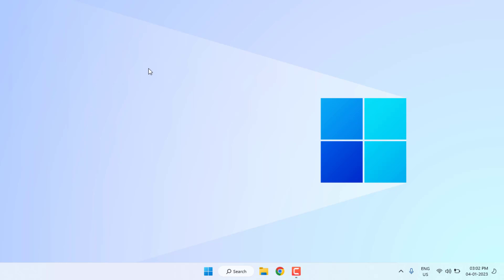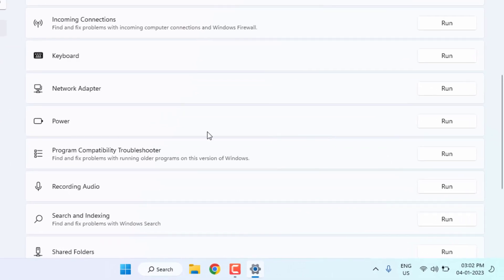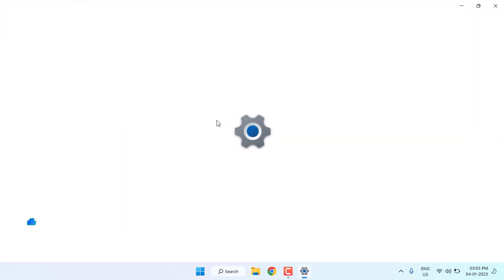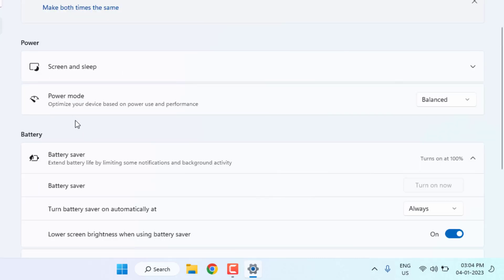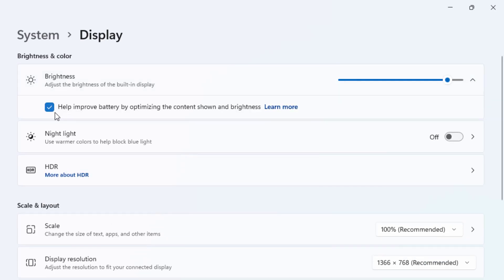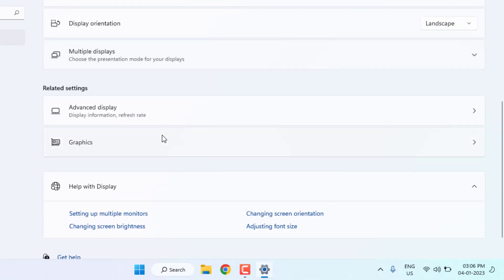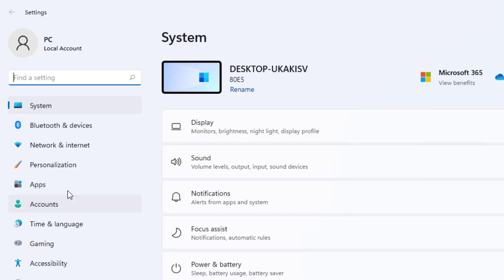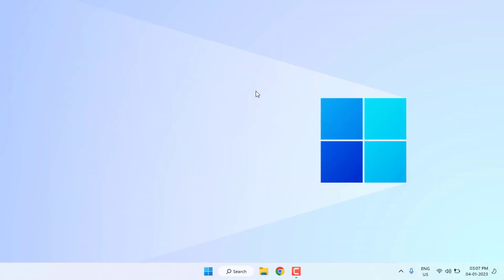How to Fix Laptop Battery Drain Issue in Windows 11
How to Fix Battery Fast Drain Issue on Windows 11/10 Laptop